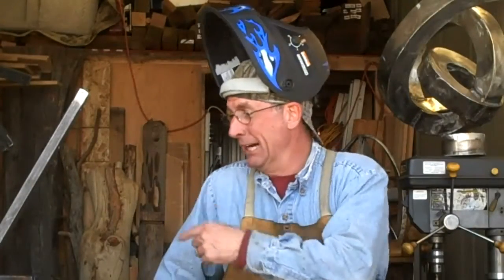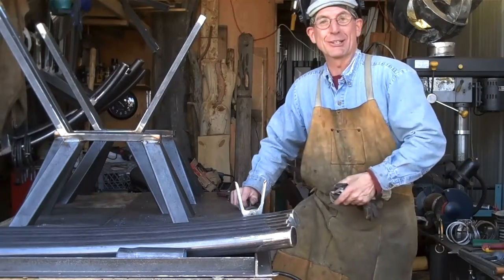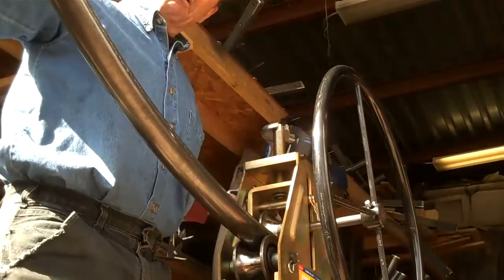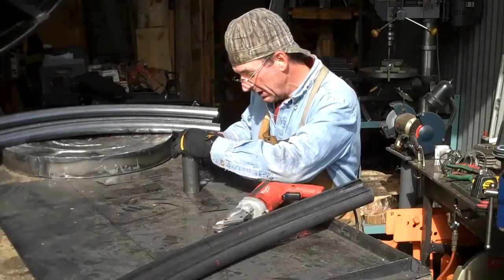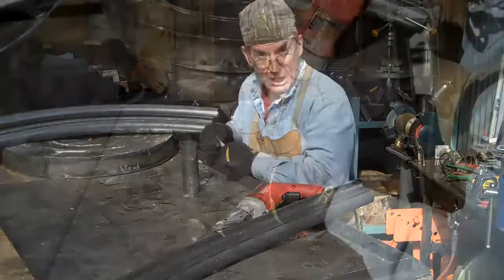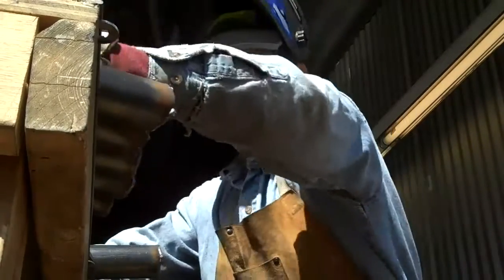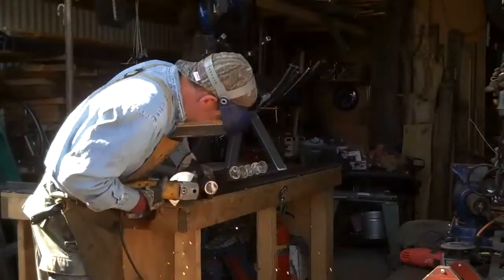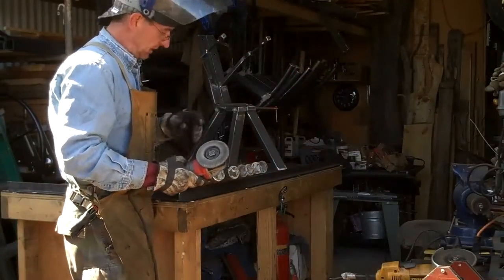How-to Bend, Cut, Weld and Grind Metal by Mitchell Dillman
How-to Bend, Cut, Weld and Grind Metal by Mitchell Dillman demonstrates basic metal shop tips.

Learn how Mitchell uses his tools to complete the fabrication and assembly of his unique collection of log furniture.